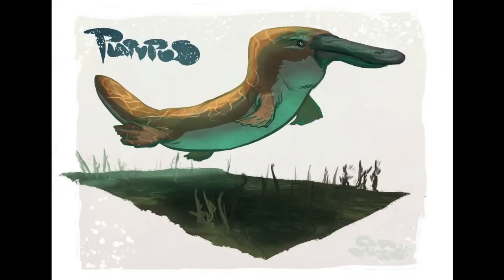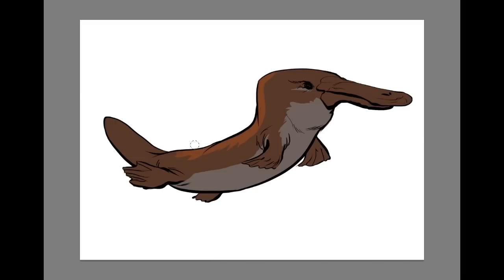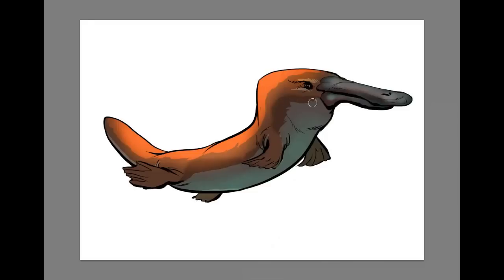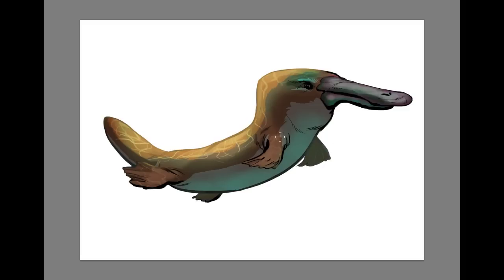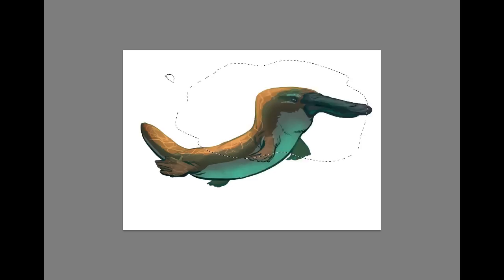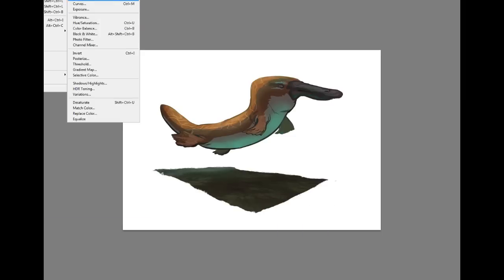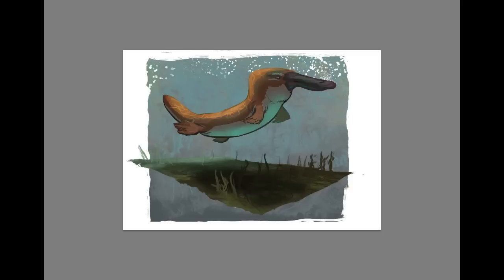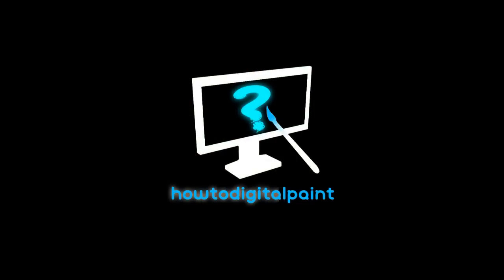Episode 38: Stylised Creature - Platypus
Another stylised creature painting demo for the aussie animals series. This time it's a platypus.